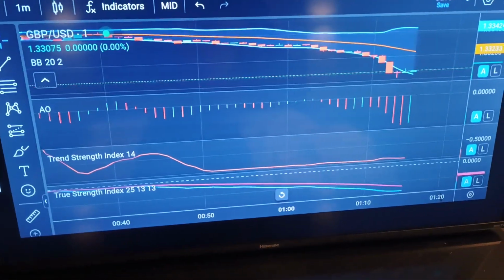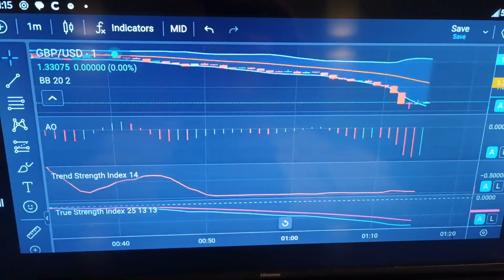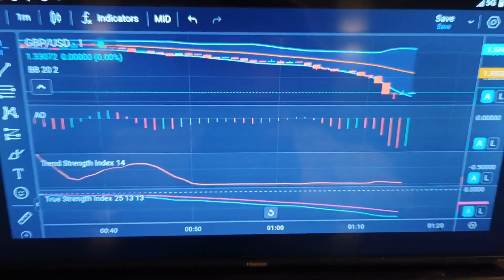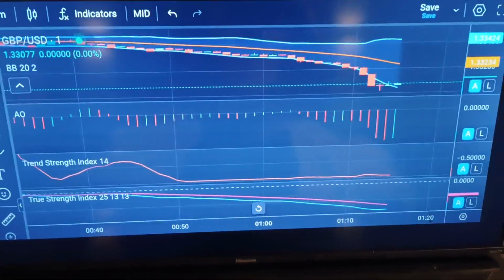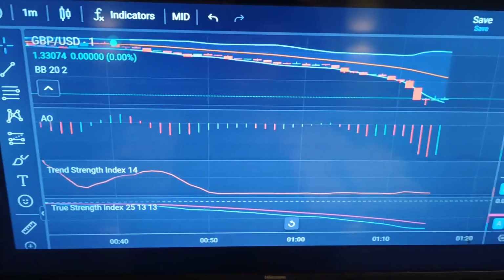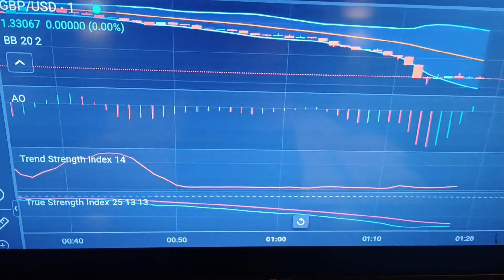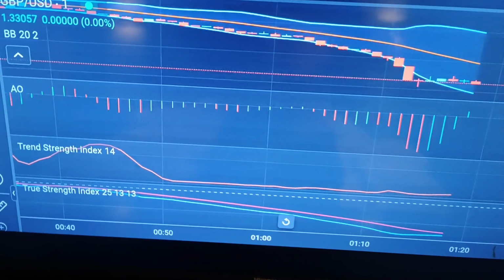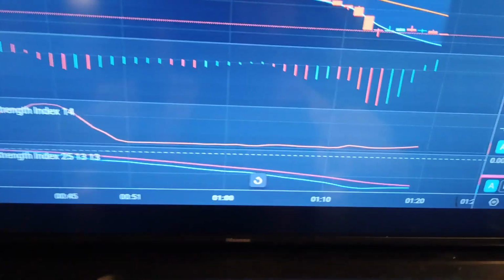Forex Trading and the Benefits of Bollinger Bands - How Bollinger Bands Could Improve an FX Strategy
When trading Forex, an investor can evaluate Bollinger Bands to examine the volatility of a currency pair, the simple moving average and several types of fluctuations!